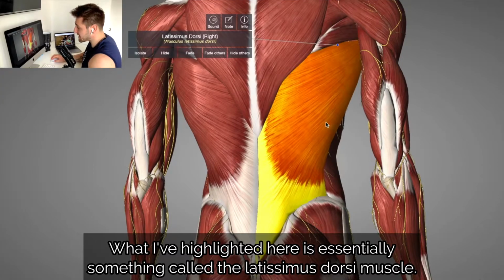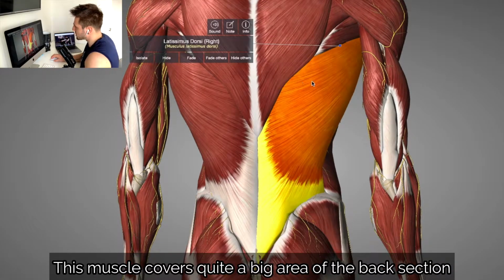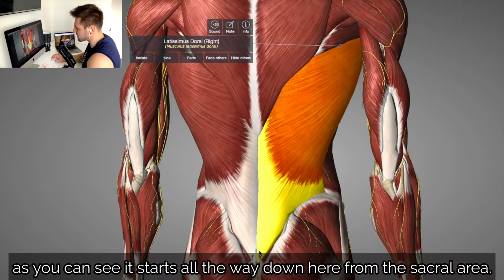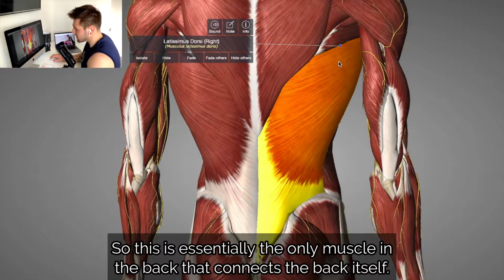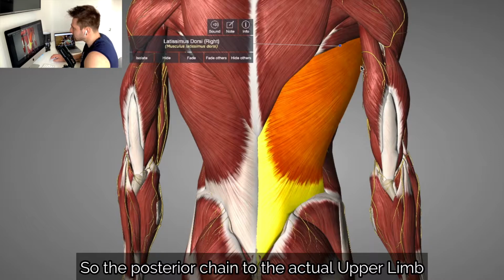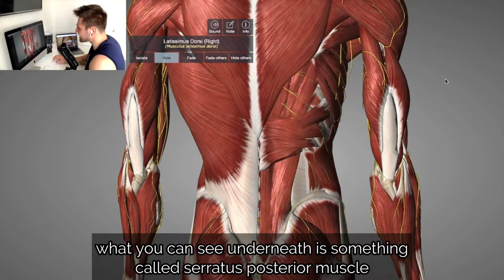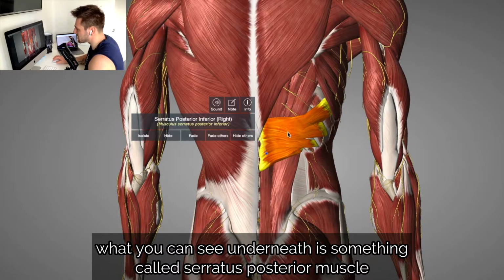WHAT IS A BACK SPASM AND HOW TO DEAL WITH IT?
🗣 Back spasms can be a very nasty thing. One of the main reasons they happen is due to your body reacting to a movement, that is potentially dangerous for your spine.
🧠 If  your brain establishes there is such a movement, then it will send a signal to the areas surrounding the hazardous point and ask of them to contract as hard as possible.
👁 The tissue will then follow and create a spasm, which is aimed at protecting you from doing anything stupid. Now this spasm can be caused during several movements:
- Lifting a heavy load - deadlifting or squatting mainly
- Sneezing 👃🏽 - A sneeze travels through the body with an average speed of 10 miles per hour
- Poor posture and sudden movement
If you are suffering from back pain, but can not see a specialist due to the current situation - get in touch for more info on my online rehab sessions 👨🏽‍💻